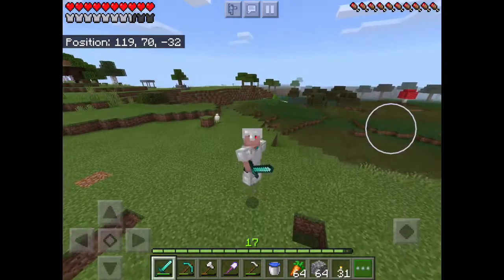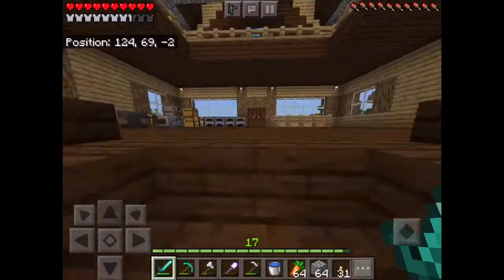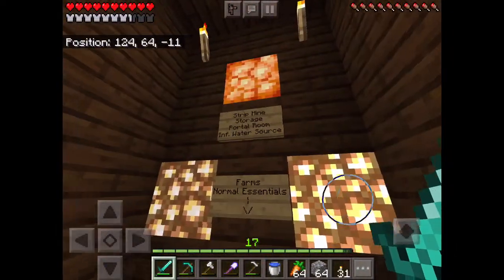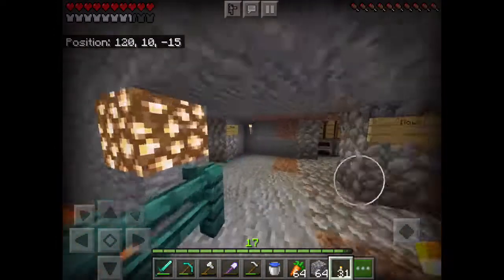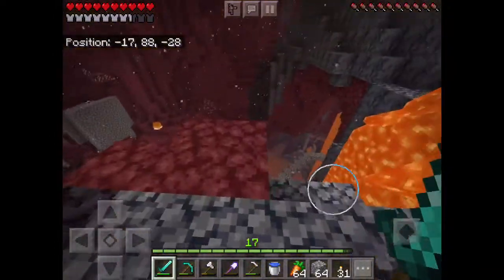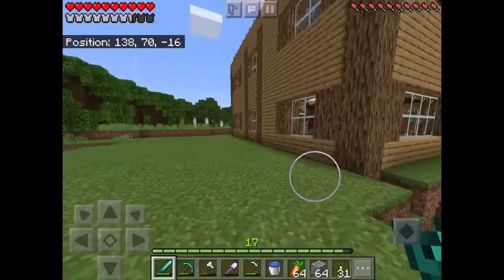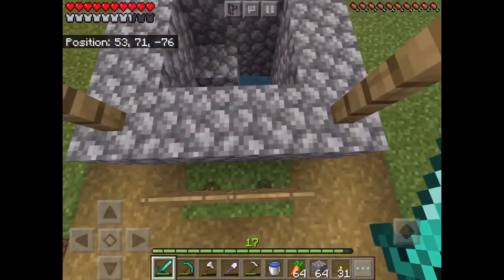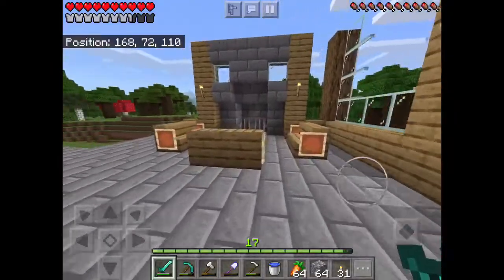EPIC SURVIVAL WORLD TOUR!! (Minecraft)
Today I’m back with Minecraft and in this video, I show you guys a tour of a huge survival world that me and my friends made. Anyway, enjoy the video.

MY FRIENDS:
Enxrgy
CreeperDude
Rzankle Offbeat

All music used in this video does not belong to me.